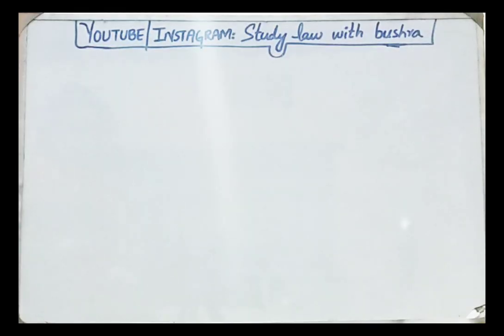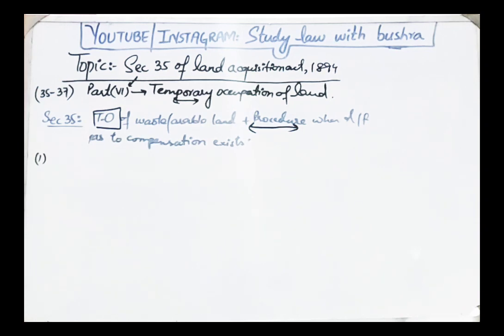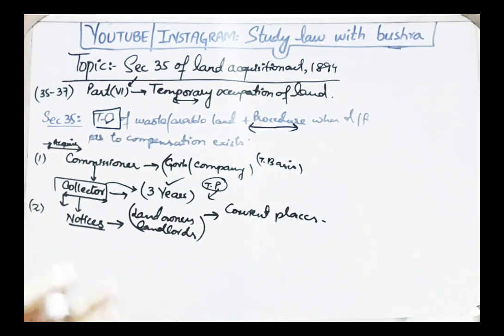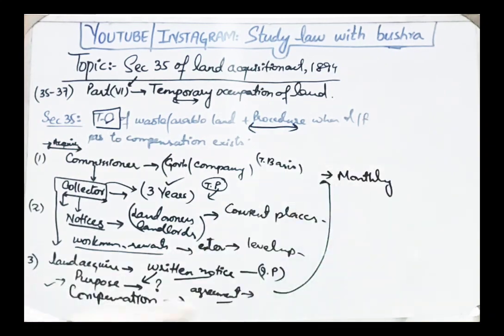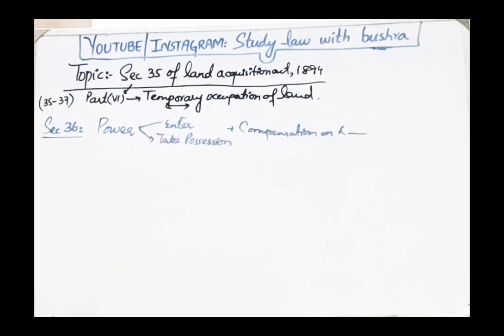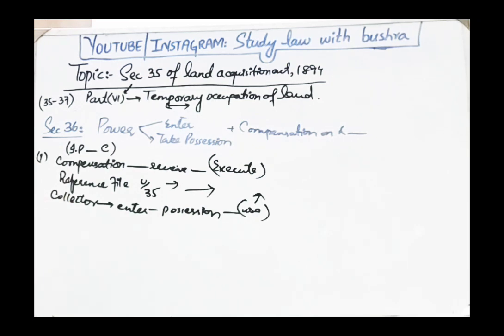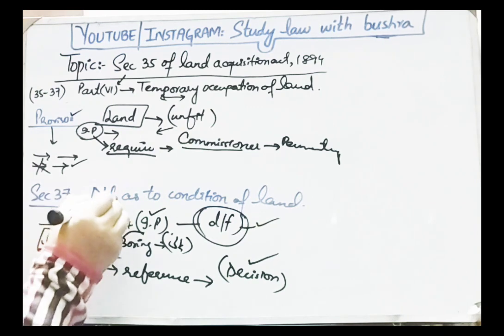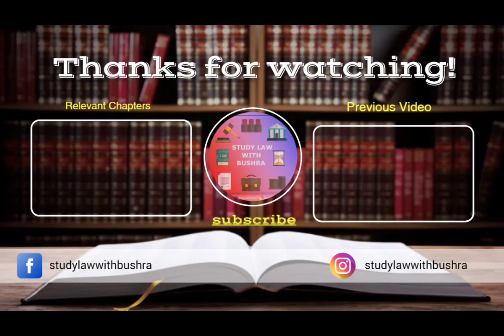SEC 35-37 OF LAND ACQUISITION ACT, 1894 I Temporary Occupation of Land I Procedure as to Difference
SO IN THIS VIDEO, I HAVE STARTED LAND ACQUISITION ACT, 1894 WHICH IS THE ANOTHER MOST IMPORTANT SUBJECT FROM THE PRACTICE POINT OF VIEW.

SO WATCH THIS VIDEO ATTENTIVELY TO GET INFORMATION ABOUT THE LAND ACQUISITION ACT.